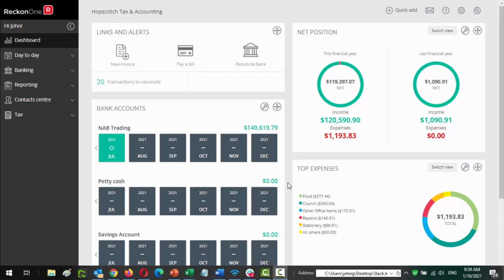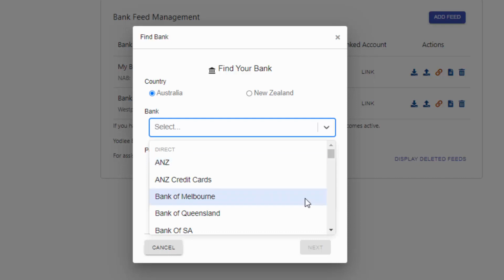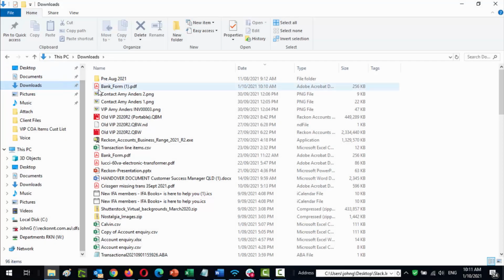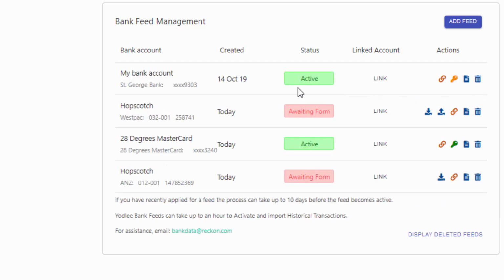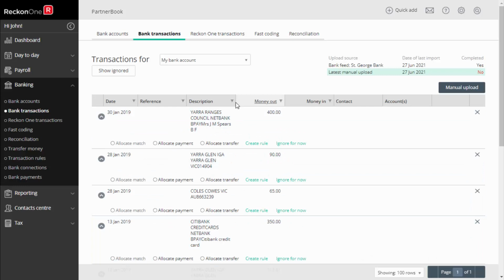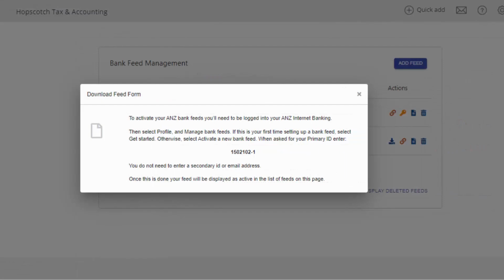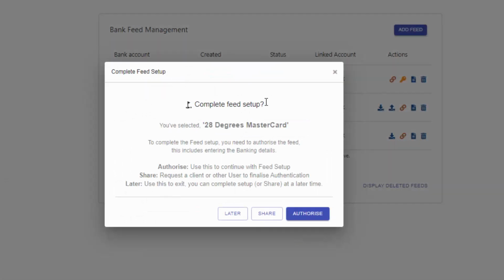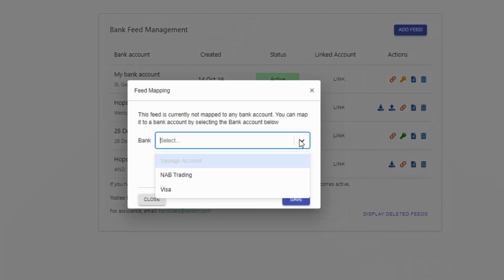RECKON ONE - Linking your book to bank feeds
This video will outline the steps to link your bank feeds to your Reckon One book. This will allow you to automatically bring in your bank transactions.